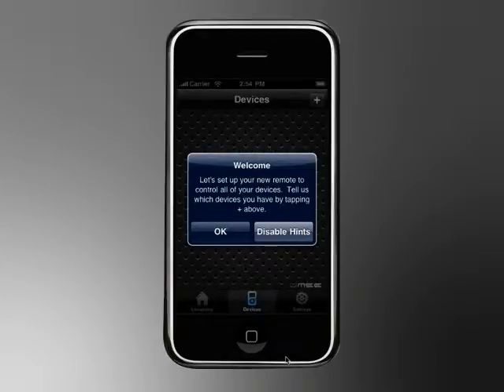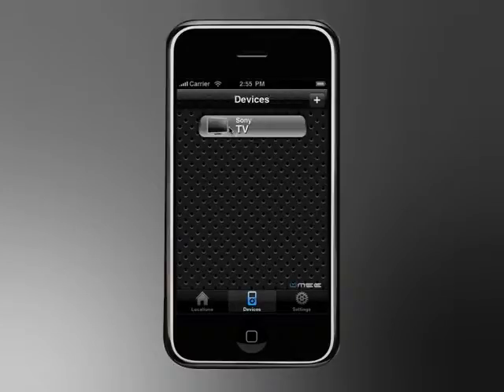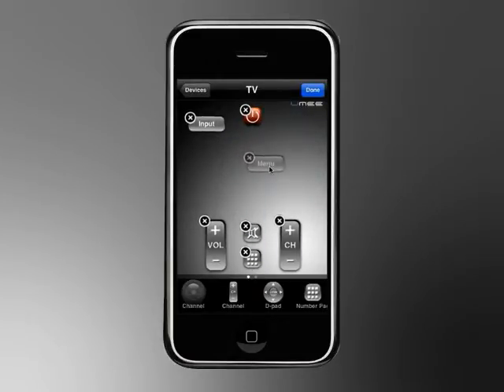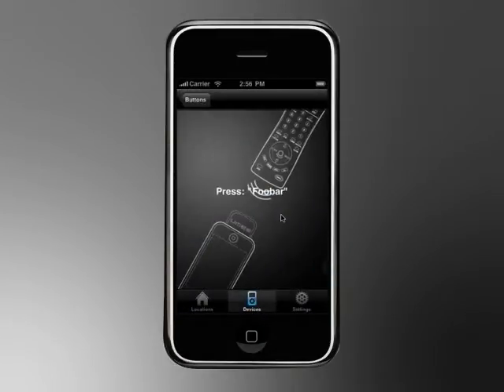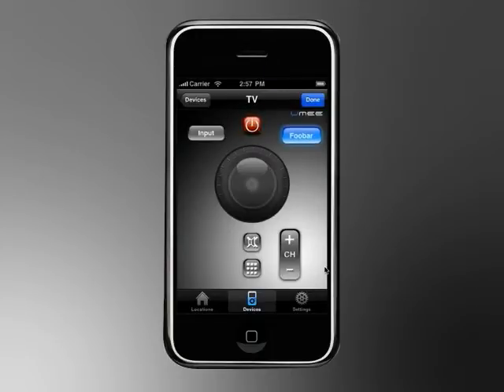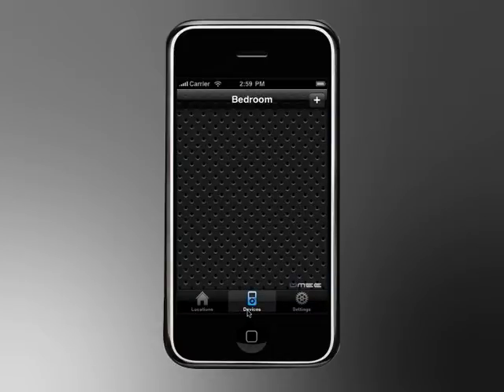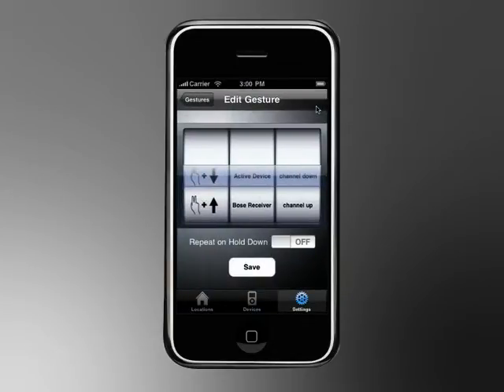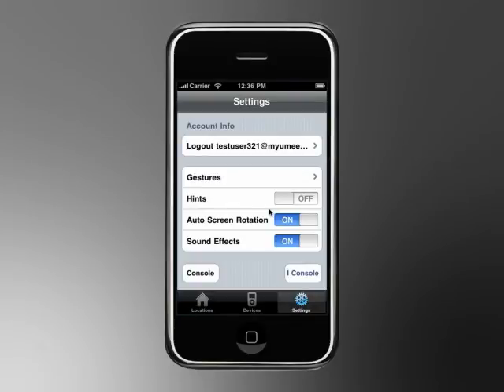UMEE Tutorial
How to use the UMEE iPhone application that turns your iPhone into a fully functioning universal remote control.